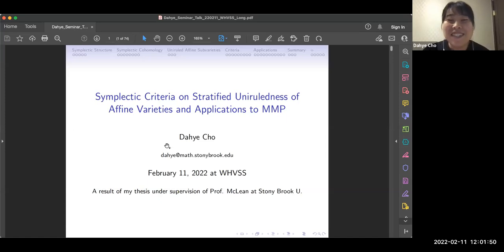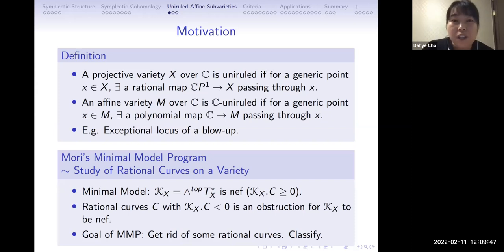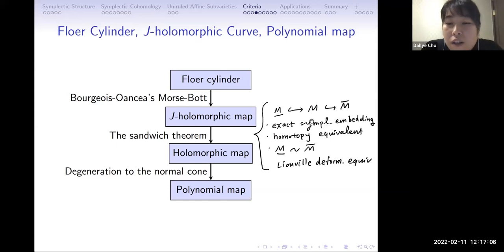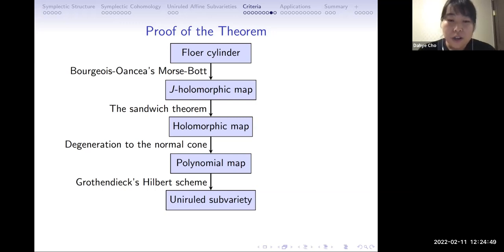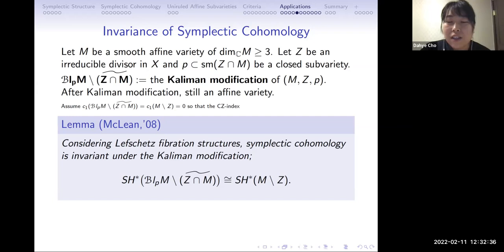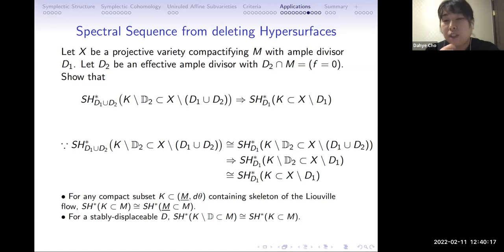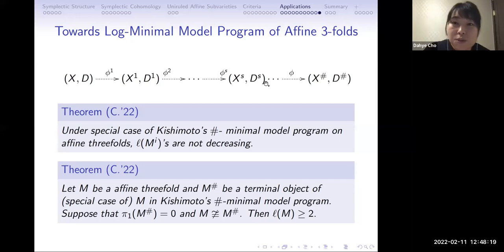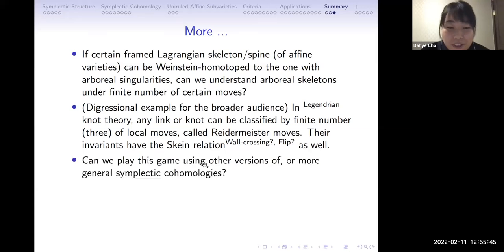Dahye Cho - Symplectic Criteria on Stratified Uniruledness of Affine Varieties & Applications to MMP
February 11, 12 pm ET: Dahye Cho (Stony Brook) - Symplectic Criteria on Stratified Uniruledness of Affine Varieties and Applications to the Minimal Model Program

Abstract: We develop criteria for affine varieties to admit uniruled subvarieties of certain dimensions. A projective variety defined over complex numbers is uniruled if for a generic point, there exists a rational curve of genus 0 passing through that point. An affine variety is uniruled if for a generic point of it, there exists a once-punctured rational curve of genus 0, in other words a complex line passing through that point. The measurements are from long exact sequences of versions of symplectic cohomology, which is a Hamiltonian Floer theory for some open symplectic manifolds including affine varieties. Symplectic cohomology is hard to compute, in general. However, certain vanishing and invariance properties of symplectic cohomology can be used to prove that our criteria for finding uniruled subvarieties hold in some cases. We provide applications of the criteria in birational geometry of log pairs in the direction of the Minimal Model Program.